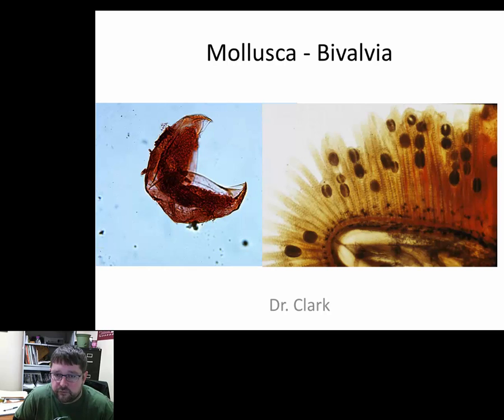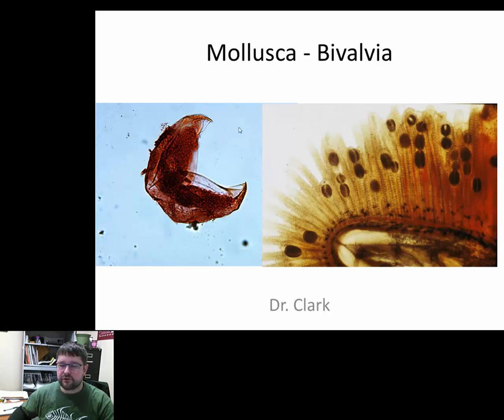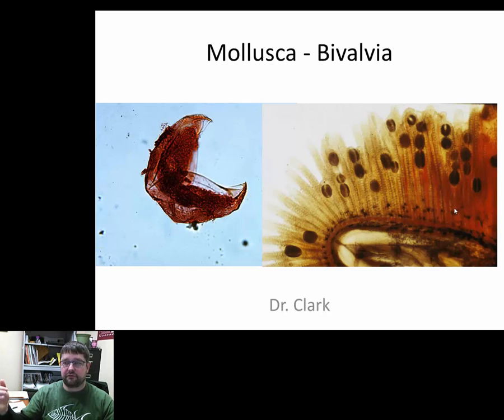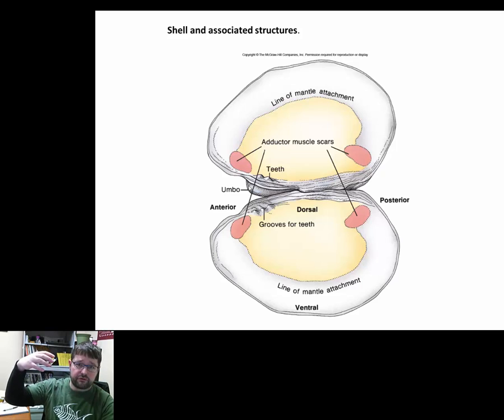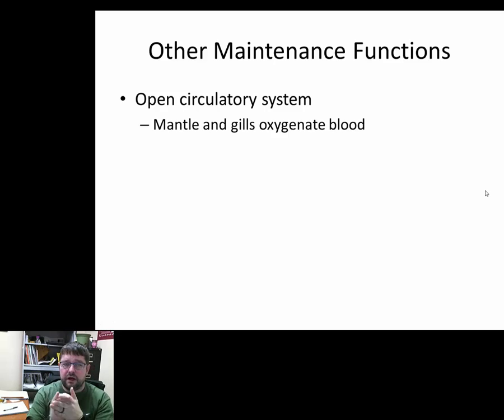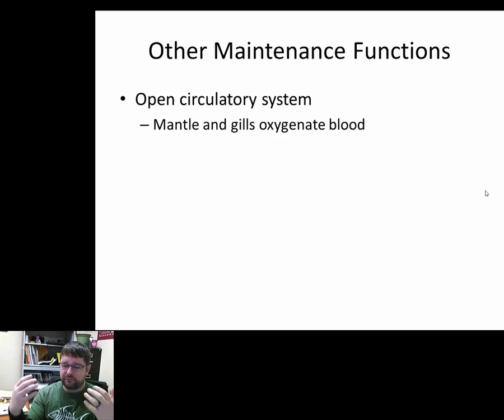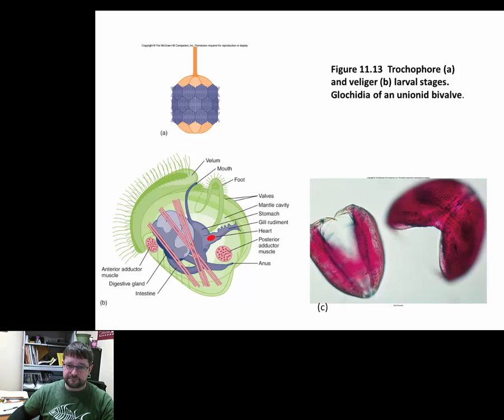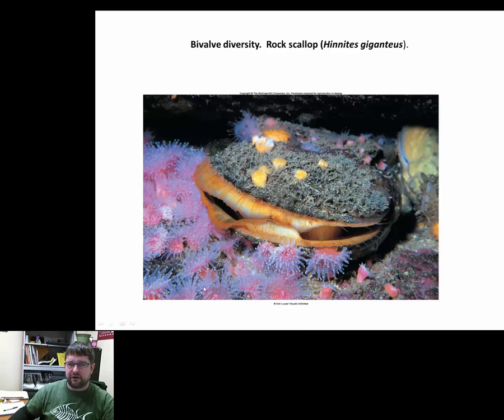Mollusca- Bivalvia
Brief overview of the Class Bivalvia with information on reproduction, digestion, and sensory.